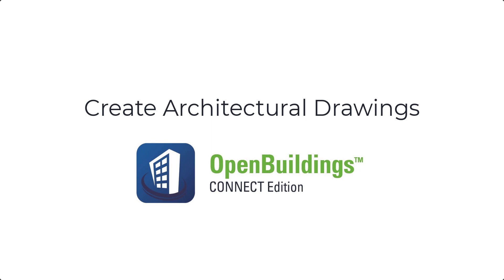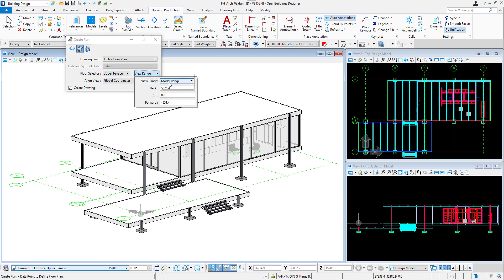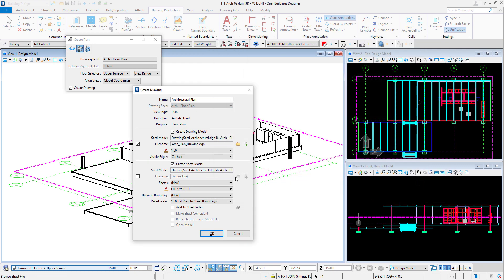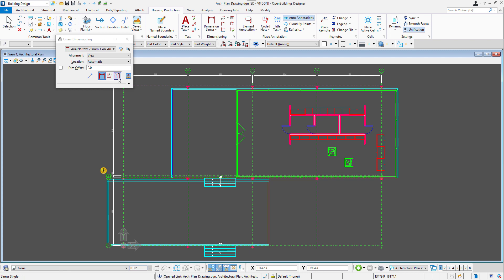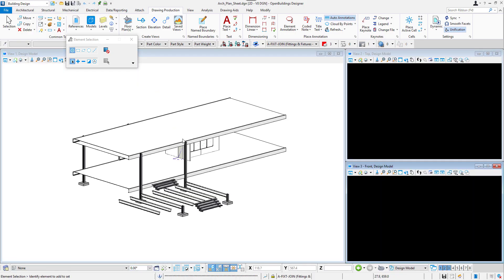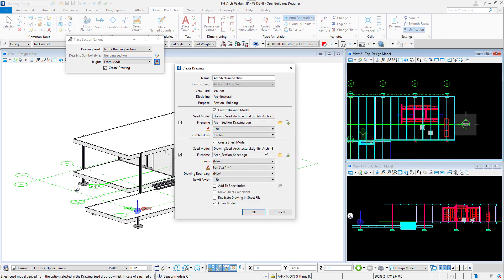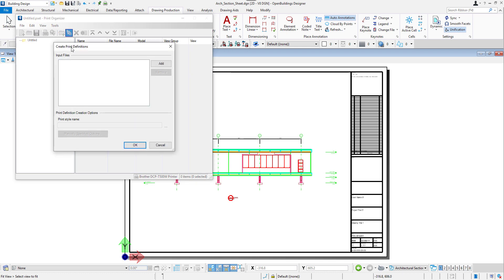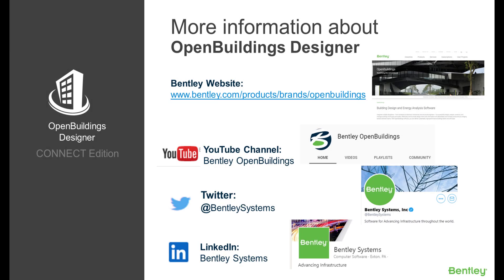OpenBuildings CONNECT Edition Update 7 - Create Architectural Drawings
In this video, you will learn how to produce architectural drawings in OpenBuildings Designer, including plans and sections, and to produce a pdf file with the result.

Design and drawings created by Bentley team inspired by Mies van Der Rohe’s Farnsworth House.